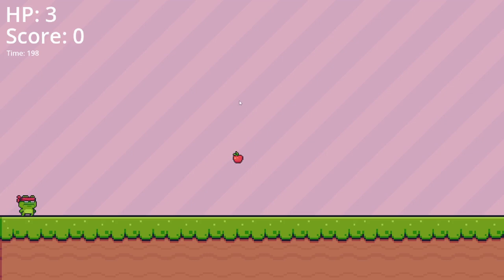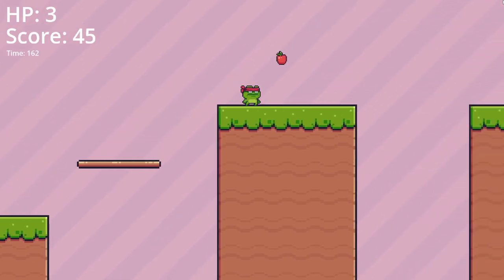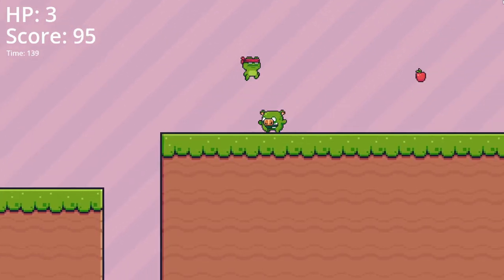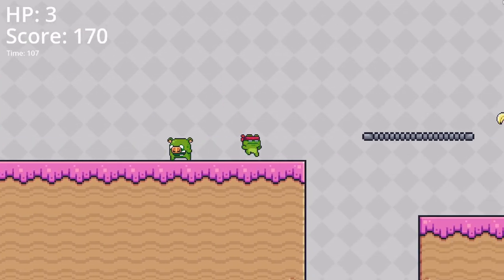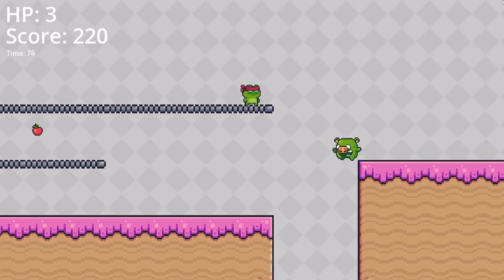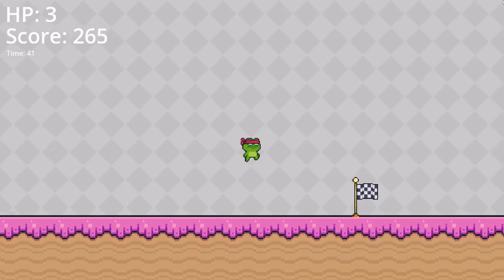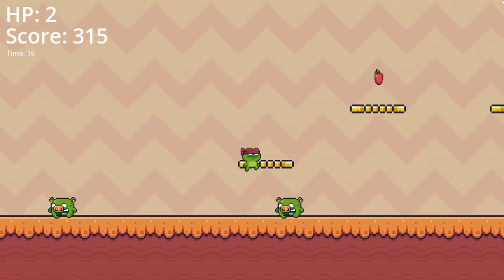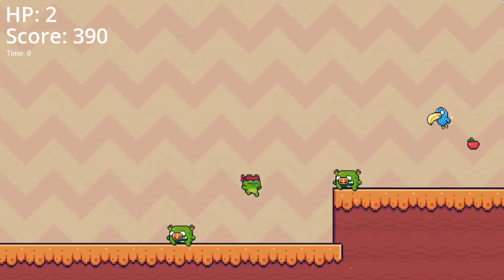CS50x Final Project - Fastest Frog